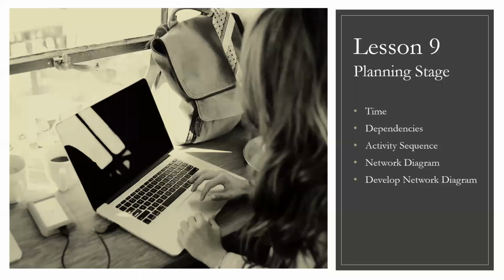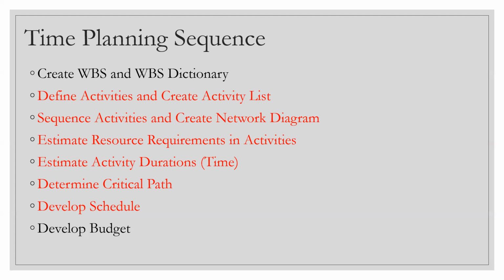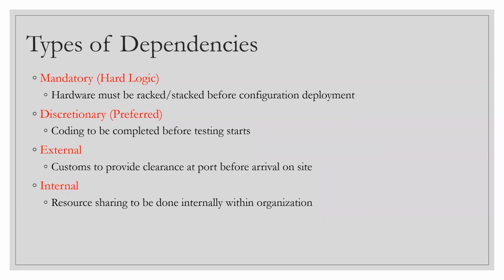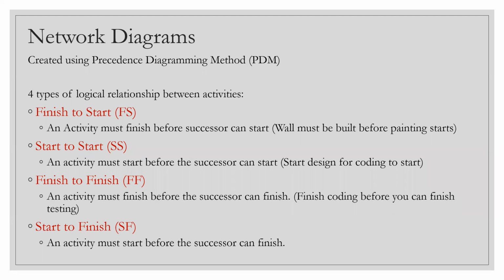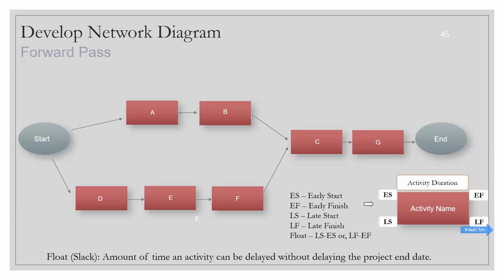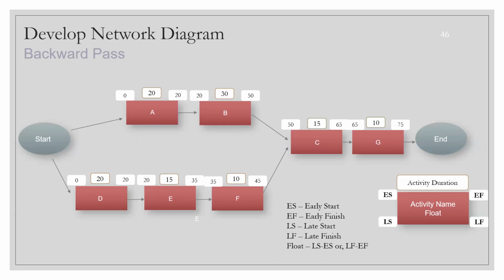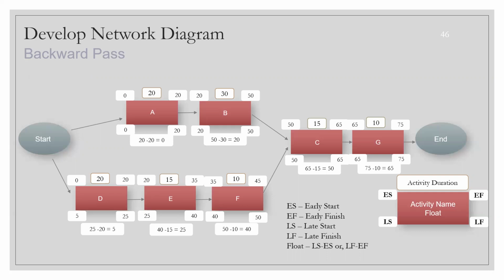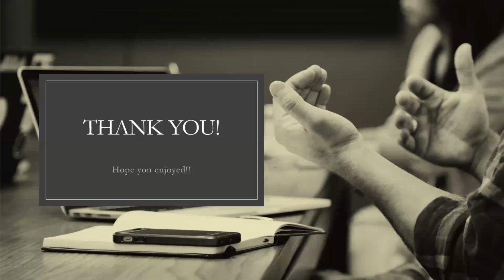PMP Session 9